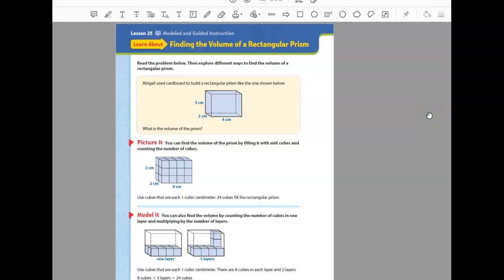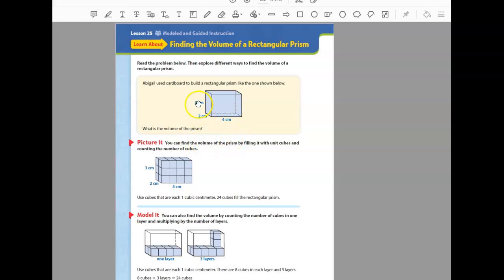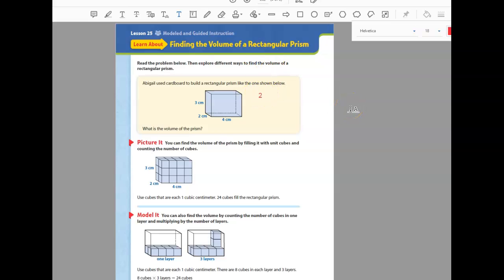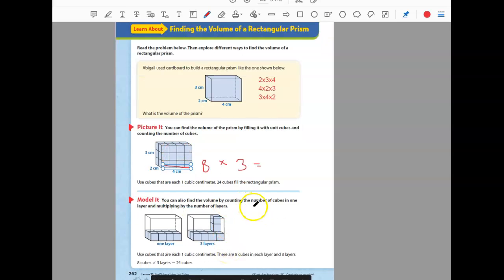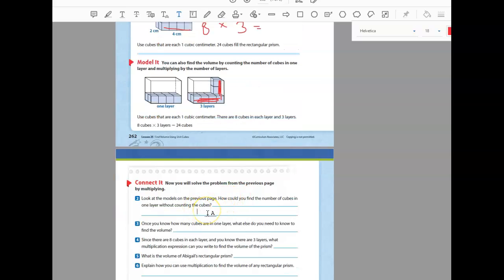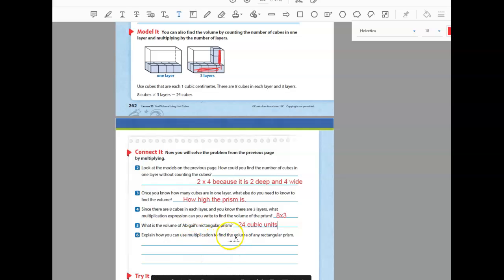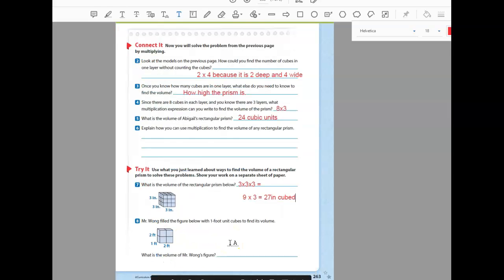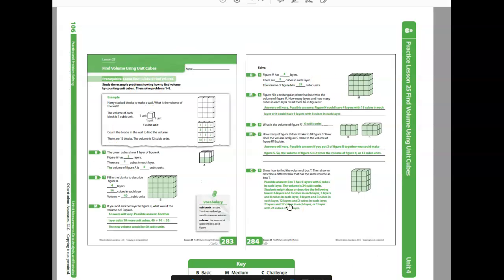Unit 25 Lesson 2